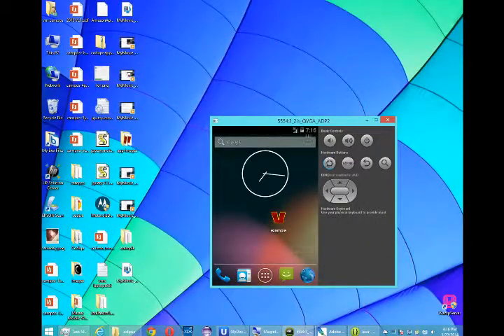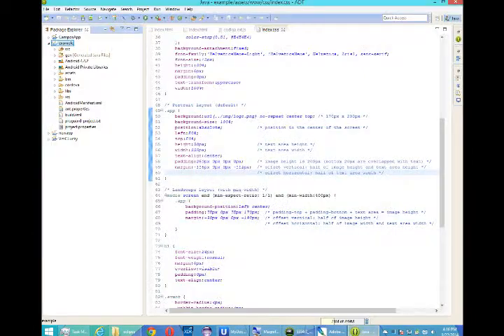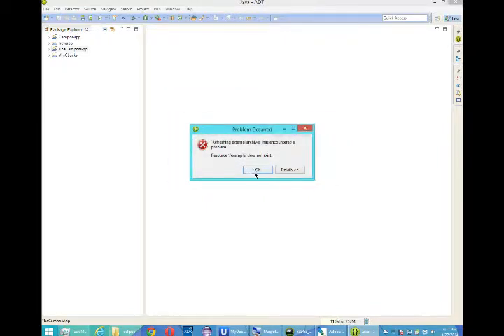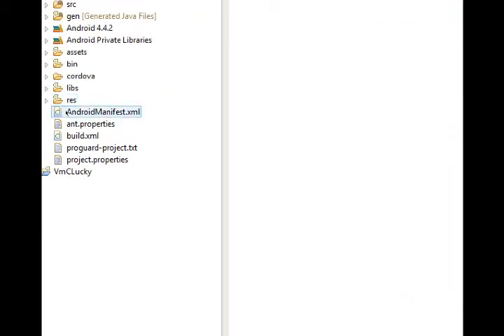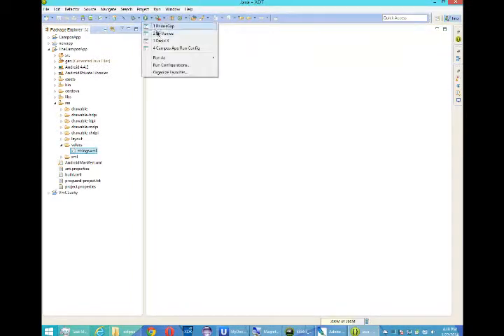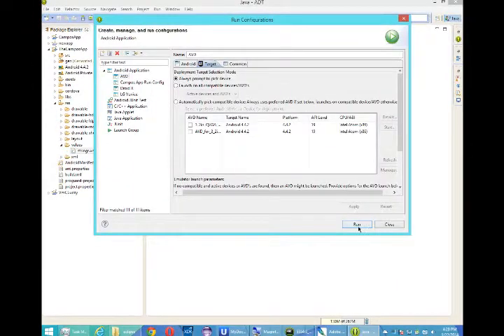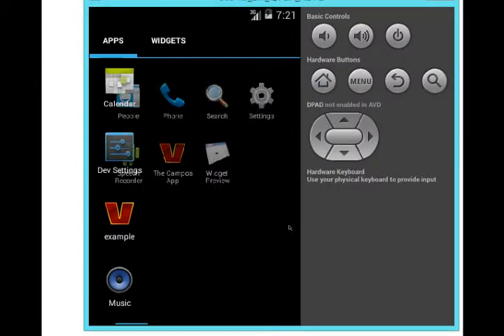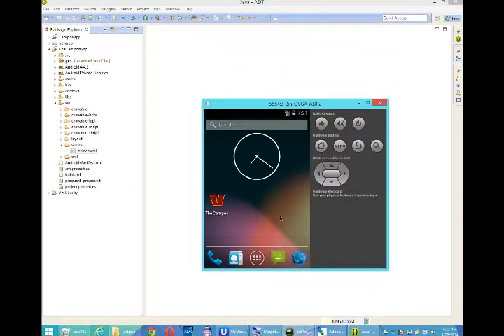SDCE Android w/ HTML5 Week 4 Lesson 5